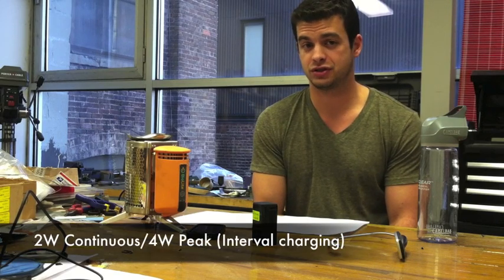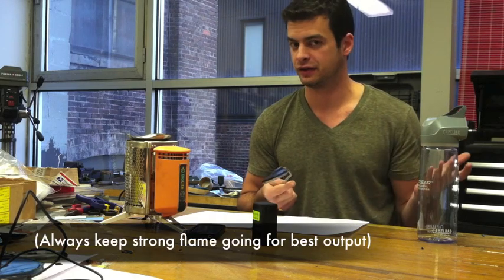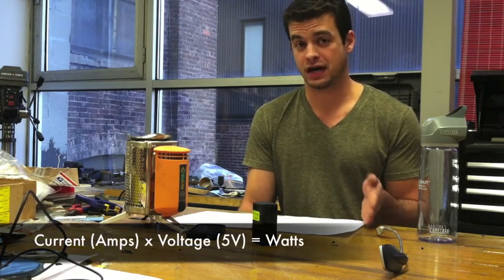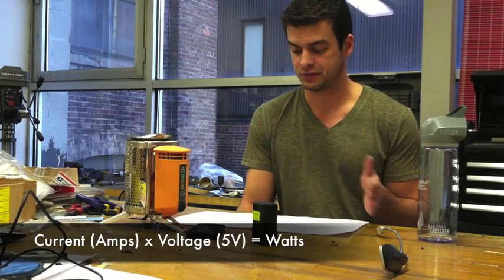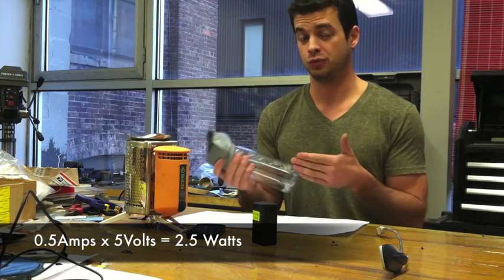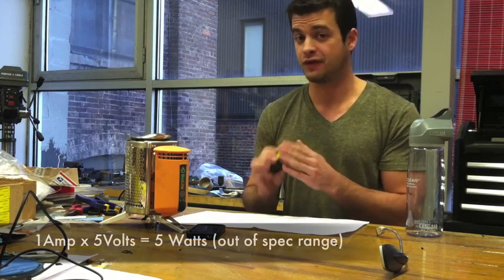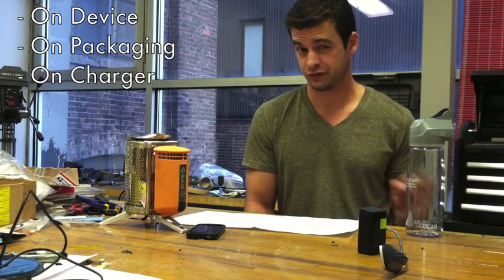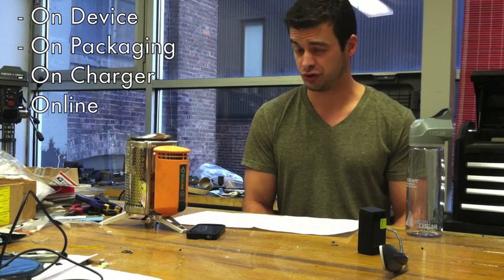BioLite - Ask An Engineer - Compatibility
BioLite's Ask an Engineer series takes you straight into BioLite Labs to answer your tech and engineering questions. This episode covers ways to determine if a device can be charged on our CampStove.